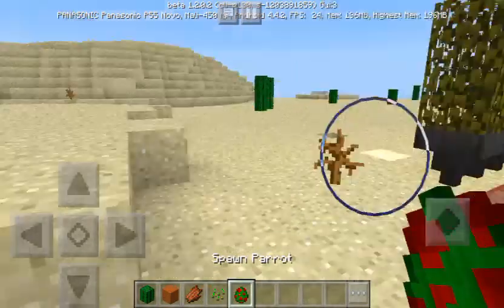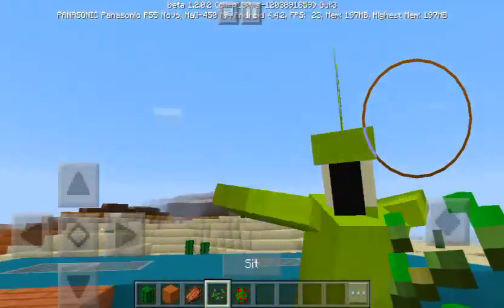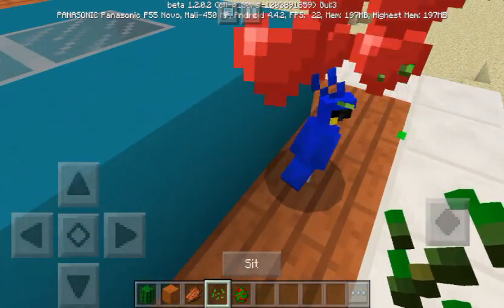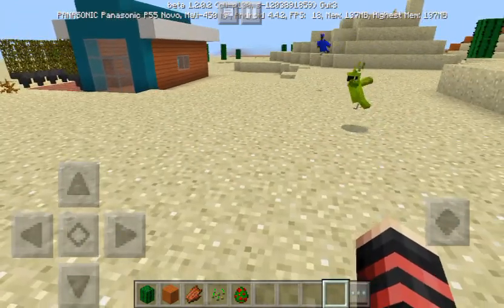How to tame parrots in MCPE